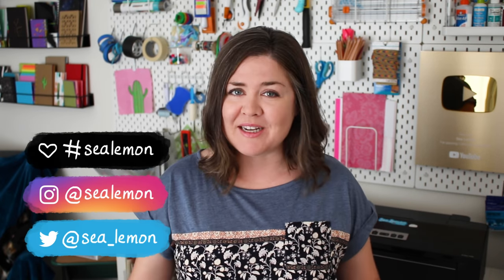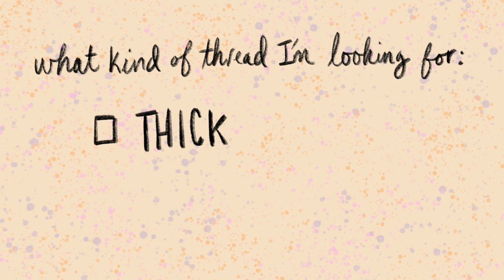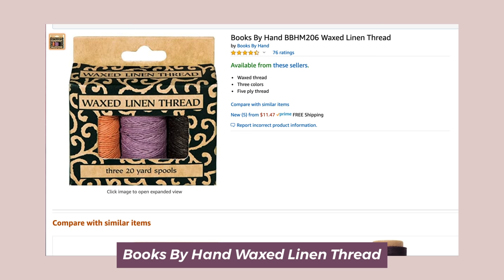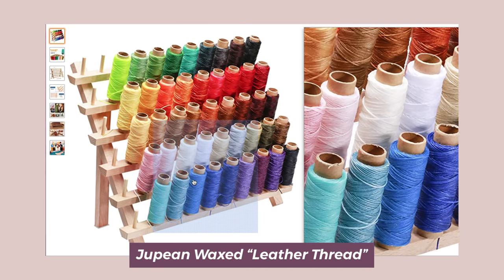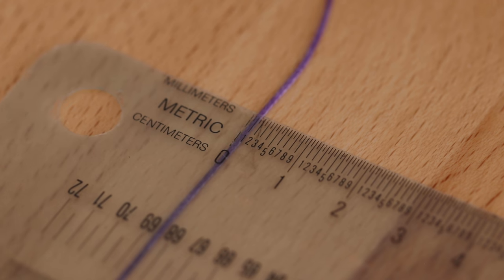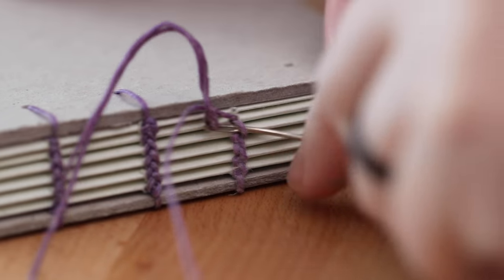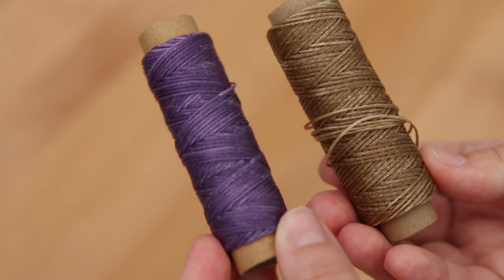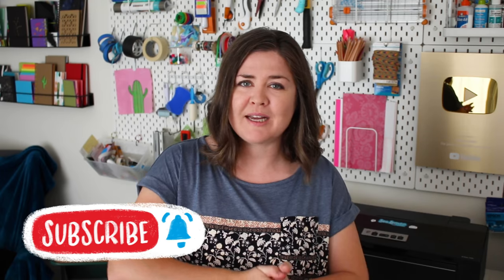Trying Amazon Top Rated Bookbinding Thread | Sea Lemon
I wanted to test some new bookbinding thread options and I'm taking you along with me! Let me know if you've tried these or comment your favorite binding thread!

THREAD REVIEWED
• Books By Hand Waxed Linen Thread*
• Jupean Leather Thread (36 pack)*
• Jupean Leather Thread (46 pack)*

JOFAMY Book Binding Kit*

Sea Lemon
USA